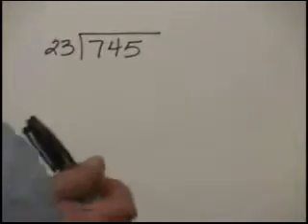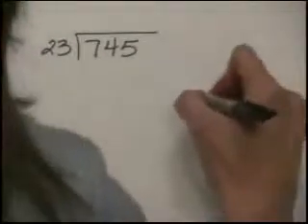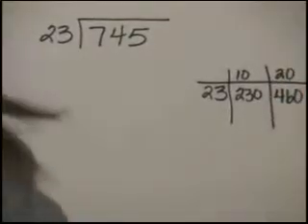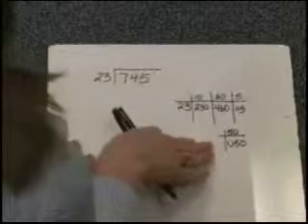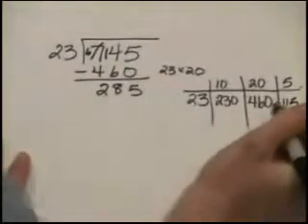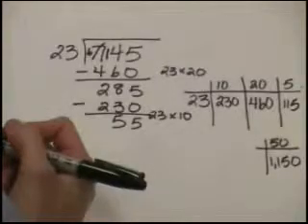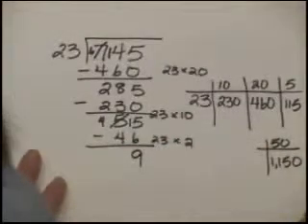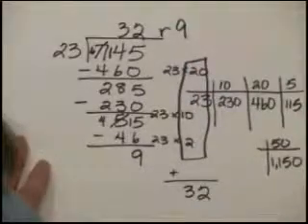CCISD- Campus Video- Fifth Grade Divison